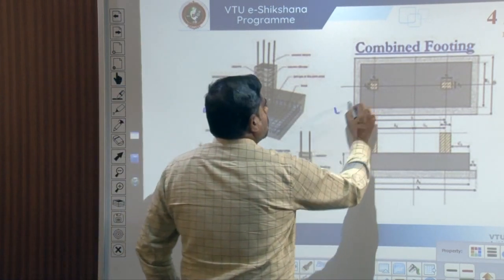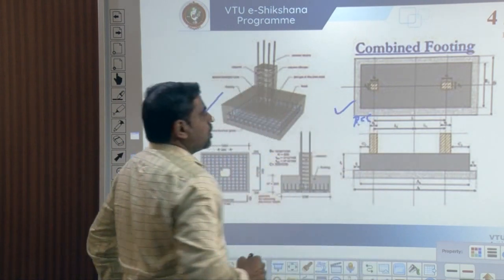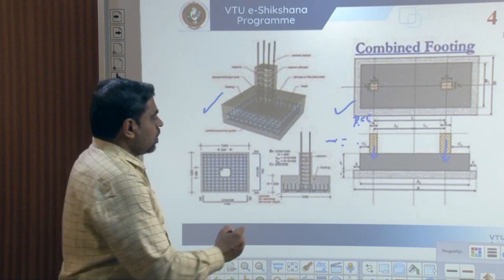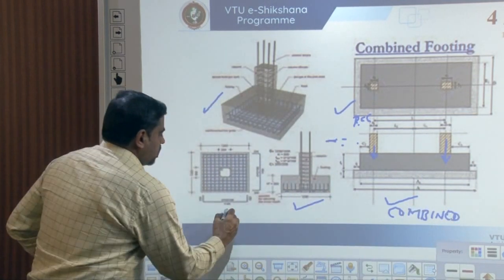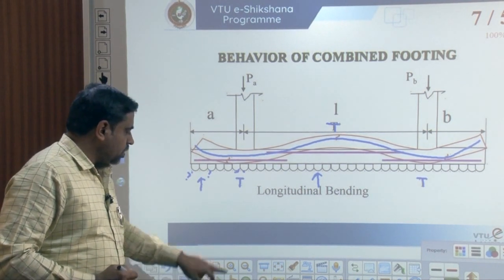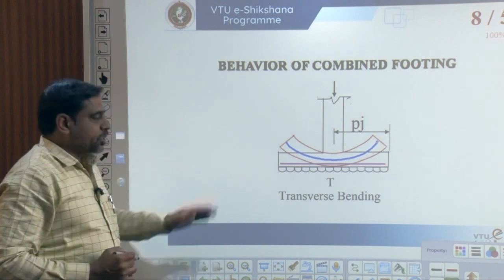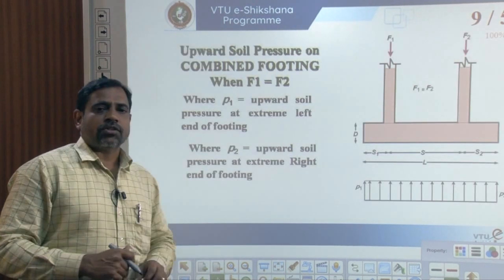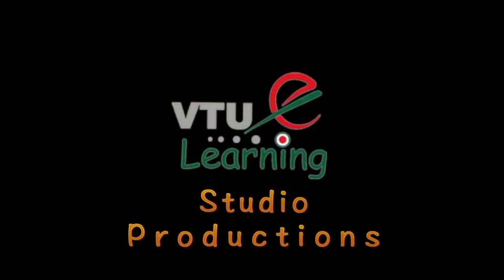Module 1 - Lecture 01